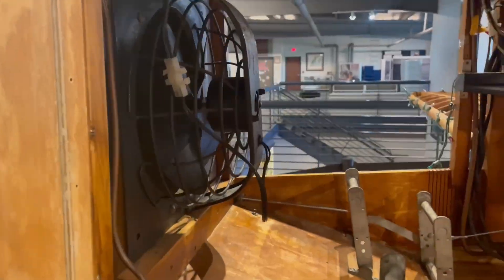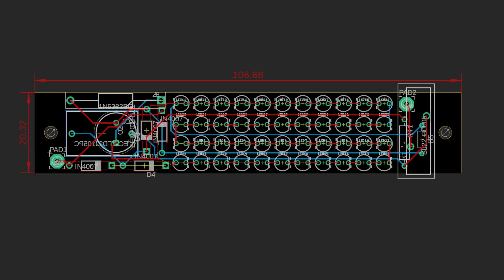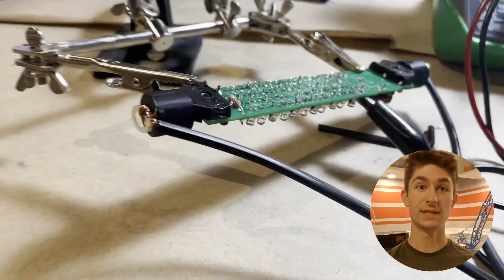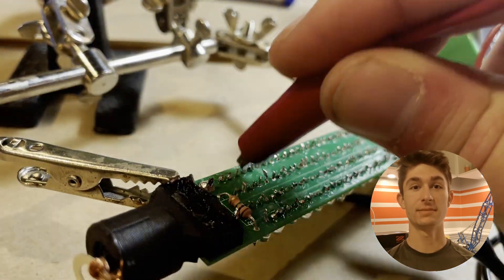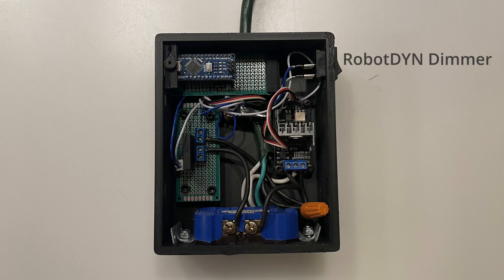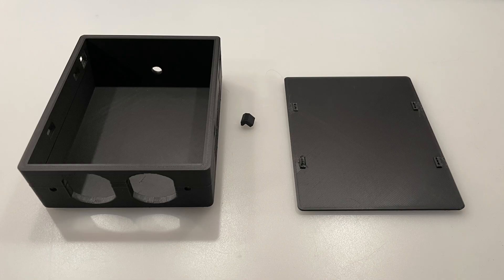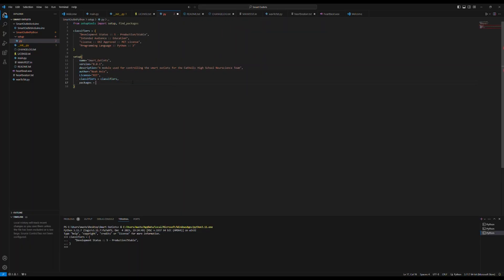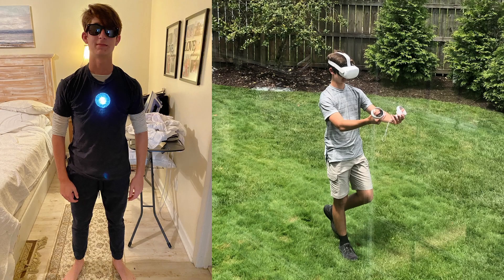MIT Maker Portfolio - Noah Avis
Prospective class of 2028 MIT Maker Portfolio